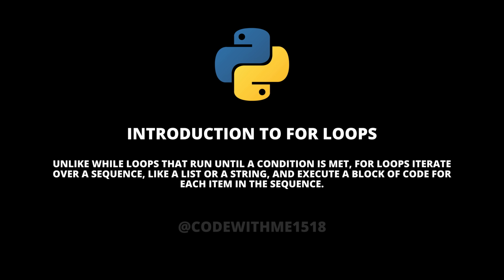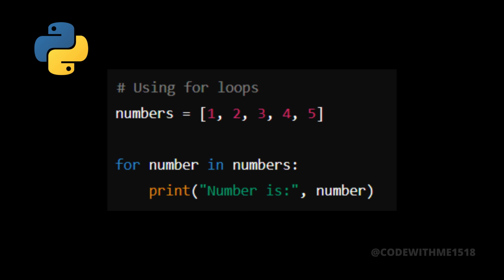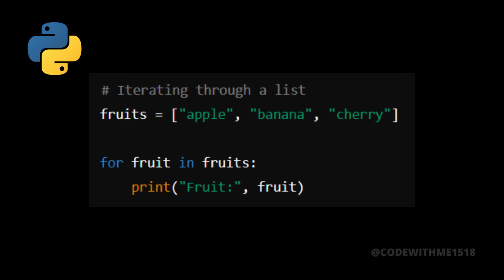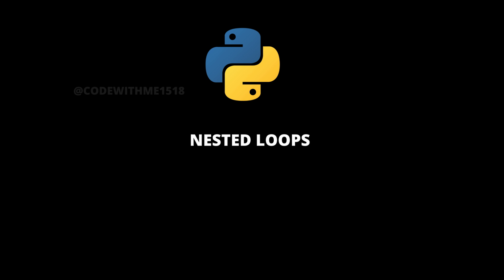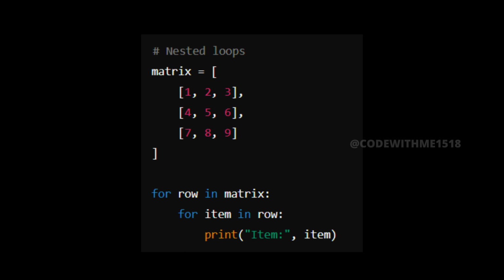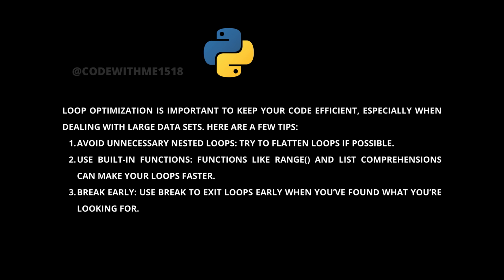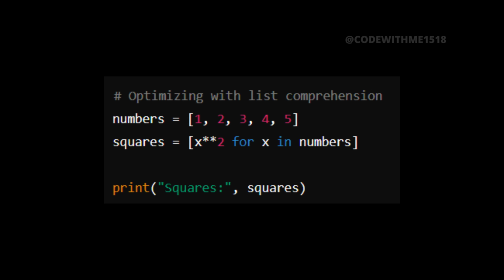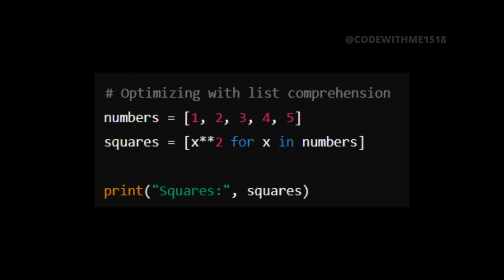100 Days of Python - Day 6: Mastering For Loops and Nested Loops for Beginners!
Welcome back to our 100 Days of Python series! On Day 6, we dive into the essentials of loops with a focus on for loops. This beginner-friendly tutorial covers:

Iterating through lists and strings
Understanding nested loops and loop optimization
If you're new to Python, this video will provide you with a solid foundation to build upon. Happy coding!